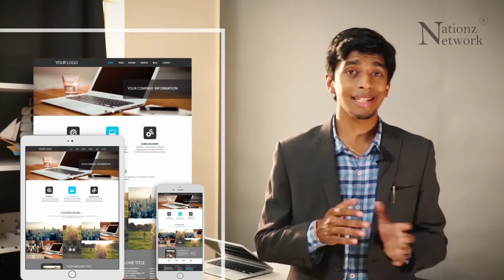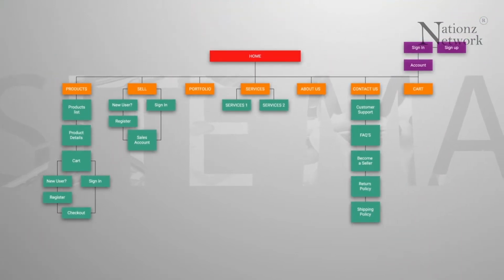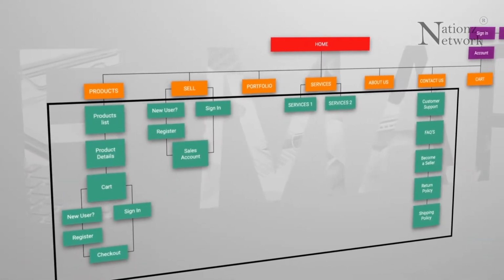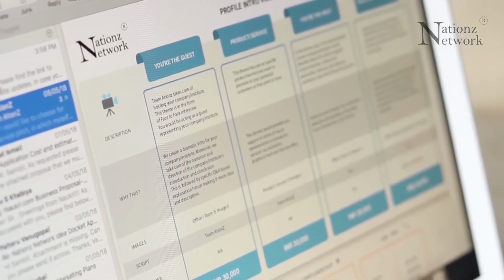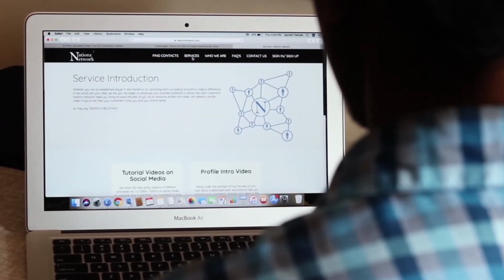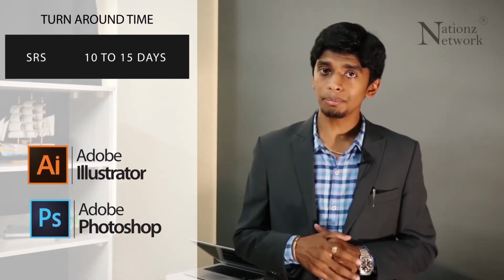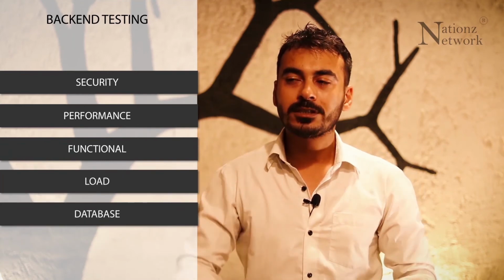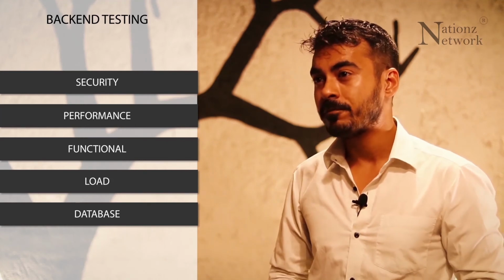How to start your own website? (Website Development) | AtionZ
Website Development Tutorial with step by step procedures starting from Domain Registration to launch of your website.
With the help of industry experts, also learn about various aspects on types of websites, software requirement specifications (SRS), site mapping, content writing, technologies being used and types of backend testing.

Please do Like, Subscribe and Share our video and in case you want us to make a video on some other process, do post a comment below or feel free to shoot a request/suggestion email to us at
For people who would like to promote their service/product in relation to our videos do get in touch with our sales team at the above mentioned email.